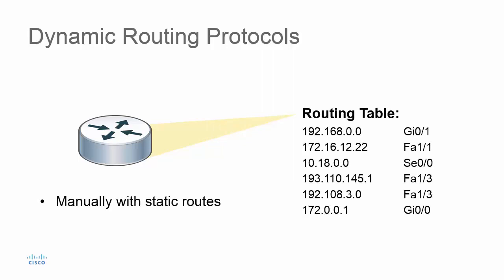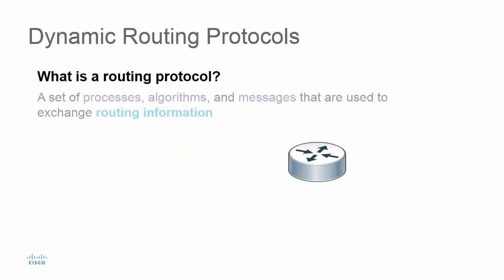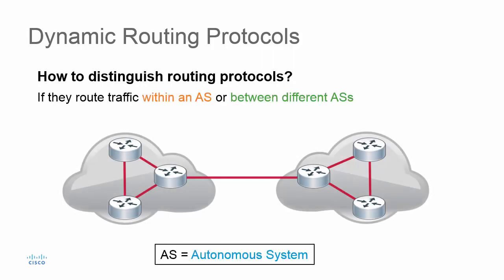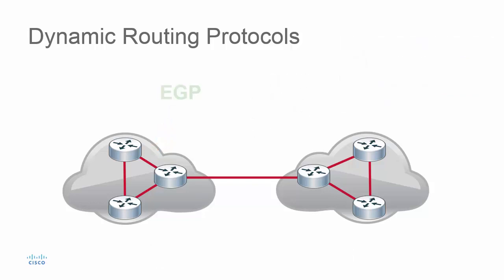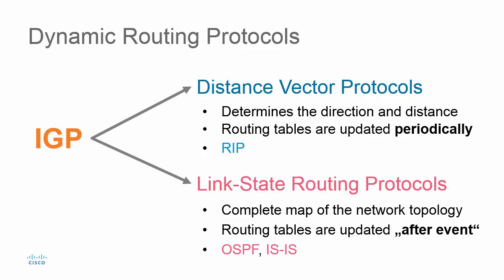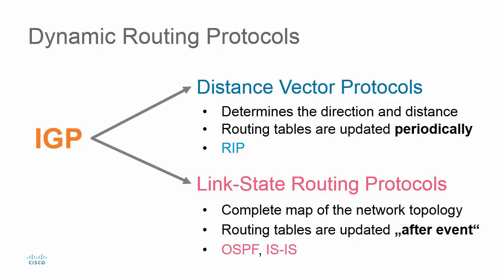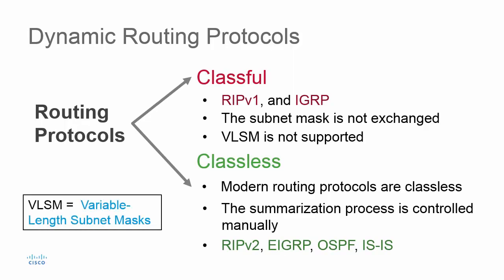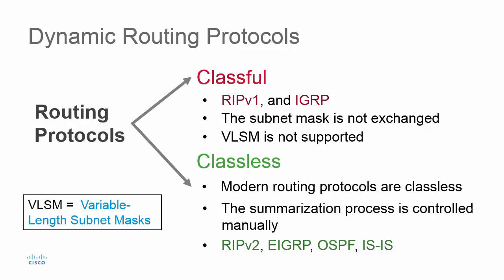Dynamic Routing Protocols